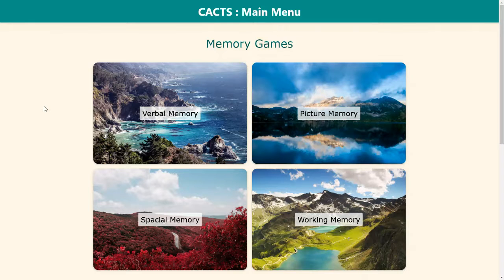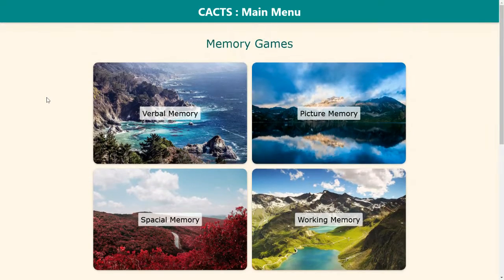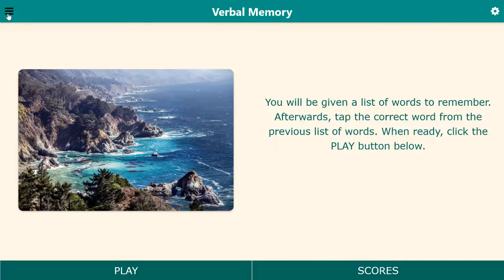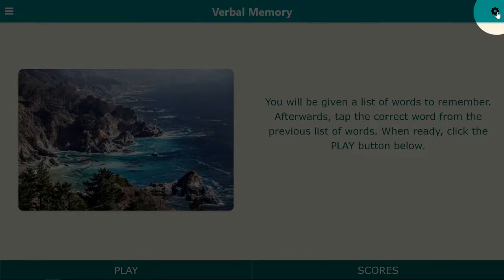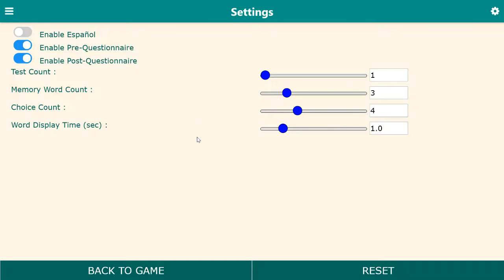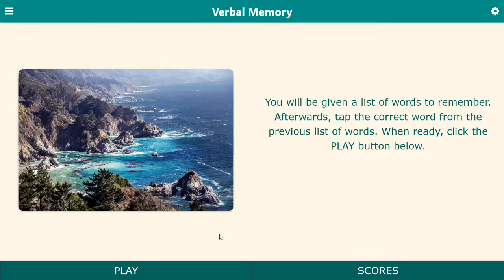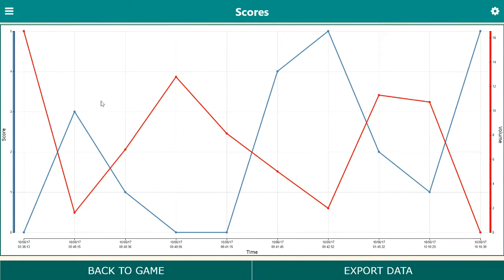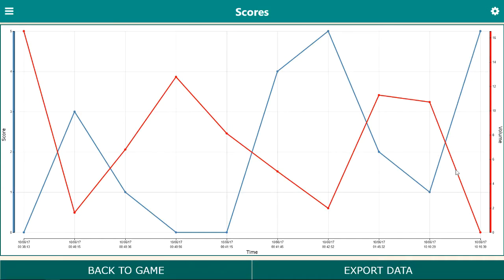CACTS - Context Aware Cognitive Testing System for Older Adults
Video demonstration of the Context-Aware Cognitive Testing System for older adults as part of the ASSIST Lab at UC Santa Cruz.